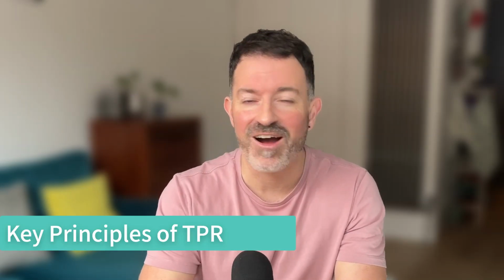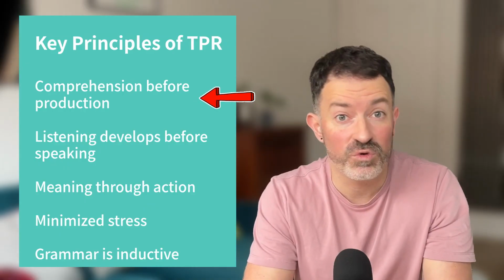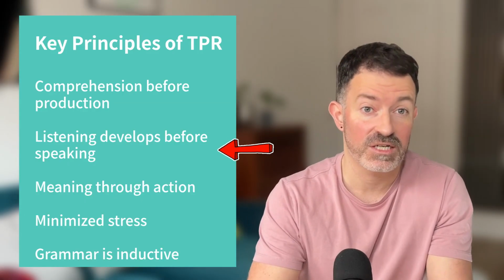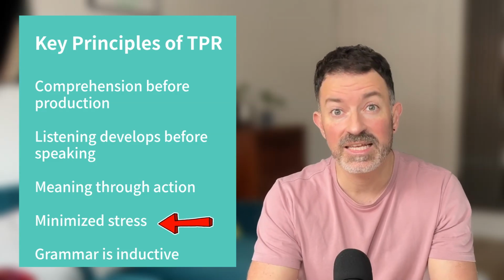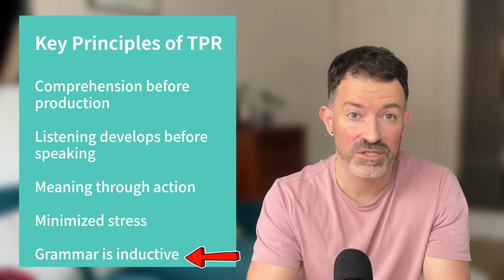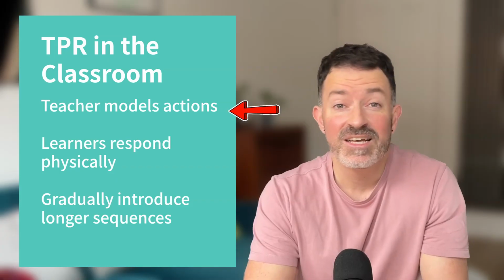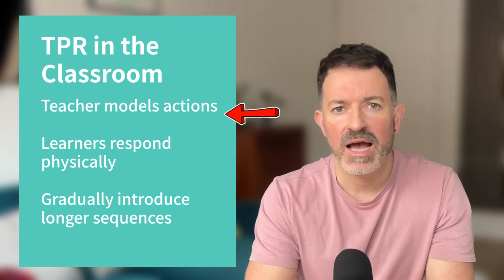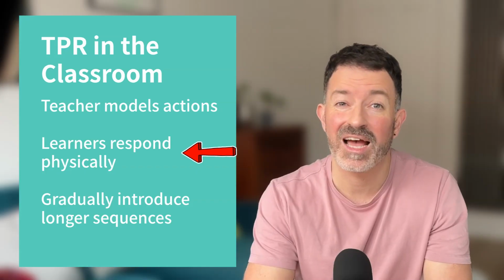Total Physical Response (TPR) Explained Fast | TESOL Methods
Total Physical Response (TPR) is a well-known but often misunderstood TESOL teaching method. Developed by psychologist James Asher, TPR prioritises listening and comprehension before speaking, using physical movement to support early language learning. In this video, we explain what TPR is, where it comes from, and how it works in real classrooms.

This video is designed for TESOL students, trainee teachers, and early-career practitioners who want a clear, accurate explanation of TPR. We explore its theoretical background, key principles, classroom procedures such as role reversal, and its main strengths and limitations. We also explain why TPR is best understood as a technique within a wider TESOL approach, rather than a complete method, an approach Asher himself recommended.

This video is part of our TESOL Methods Explained series, where we break down major language teaching methods clearly and critically. If you are studying TESOL, Applied Linguistics, or English Language Teaching, this playlist will help you understand how methods developed and how they are used today.

Enjoyed this TESOL video? Your place for practical TESOL learning.

00:00 Introduction to TPR
00:38 What is Total Physical Response?
01:19 Theoretical Background of TPR
02:44 Key Principles of TPR
03:34 TPR in the Classroom
04:33 Strengths and Limitations of TPR
05:50 Why TPR Still Matters Today
06:28 Conclusion and Call to Action